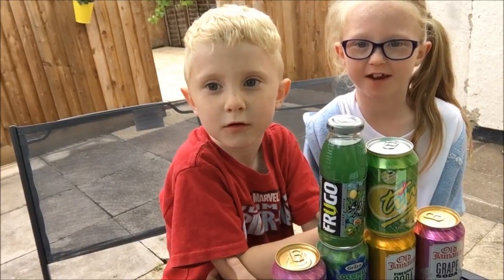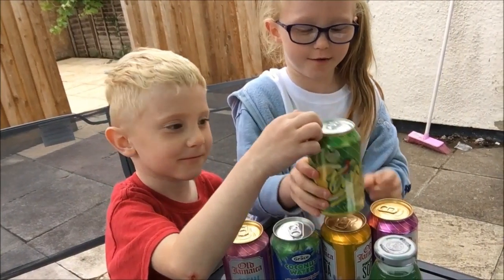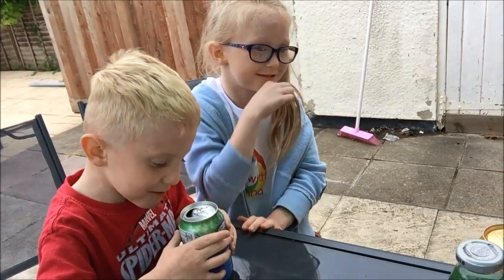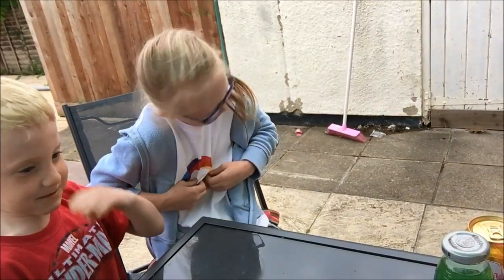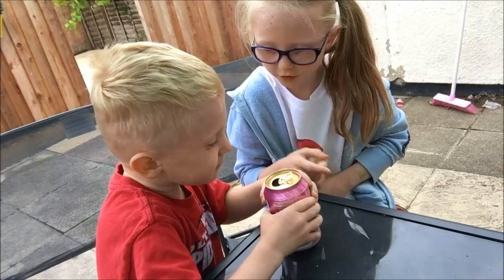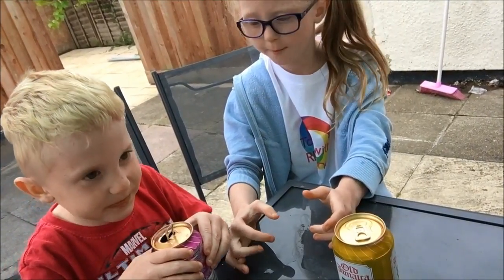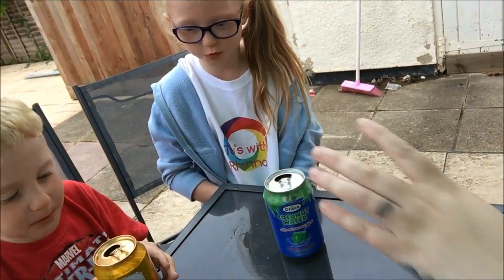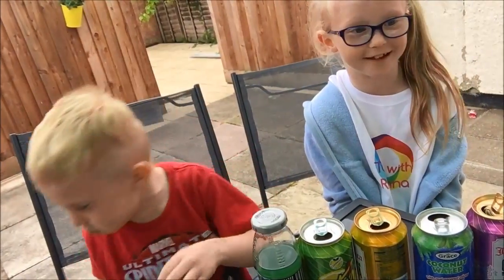Soda Taste Test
Soda Taste Test , just to try different sodas which i have never tried before
follow me on
Facebook Toys With Rhianna
Instergram: rhiannawilliams7